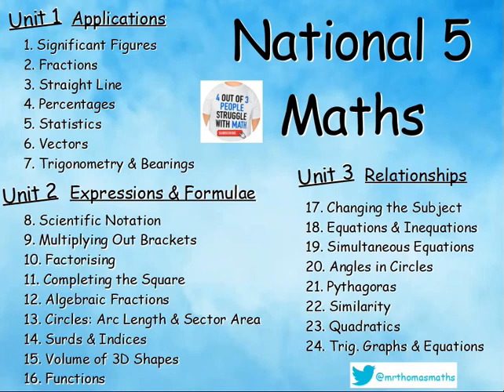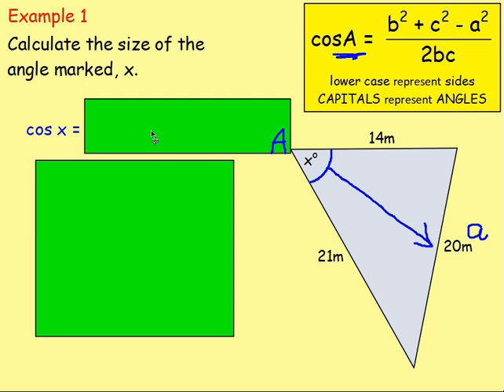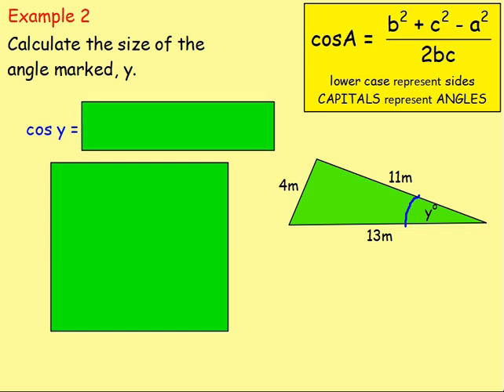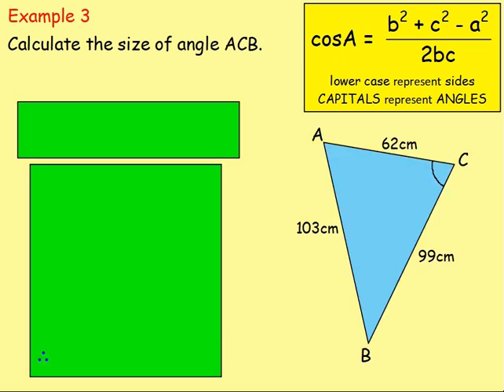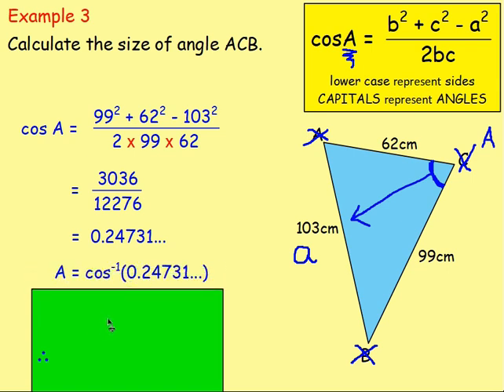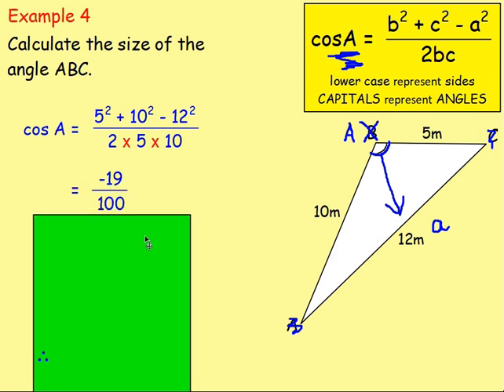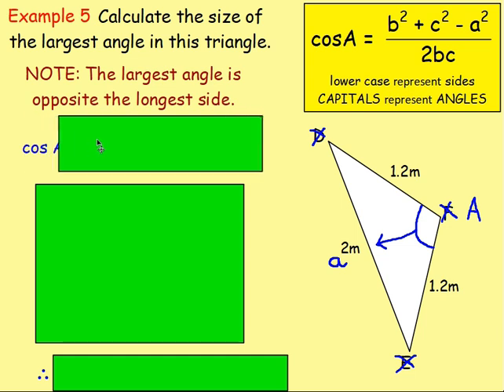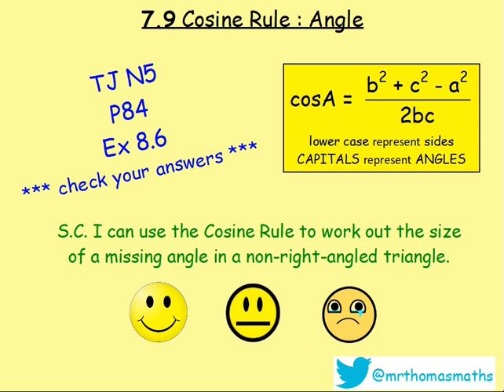7.9 Trigonometry & Bearings 9: Cosine Rule ANGLE - National 5 Maths Lessons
Here is National 5 Maths, Chapter 7 – Trigonometry & Bearings
Lesson 9 of 14 : Cosine Rule - ANGLE